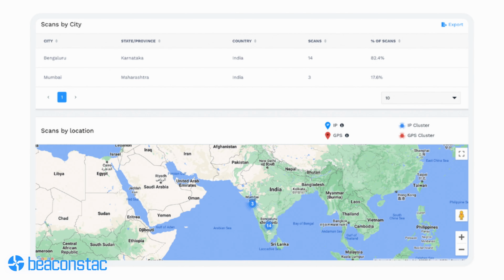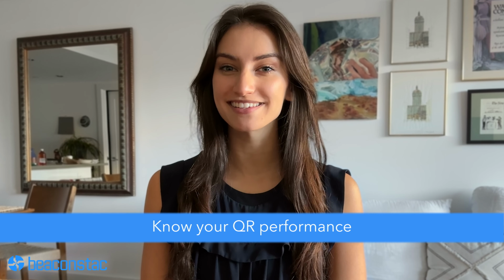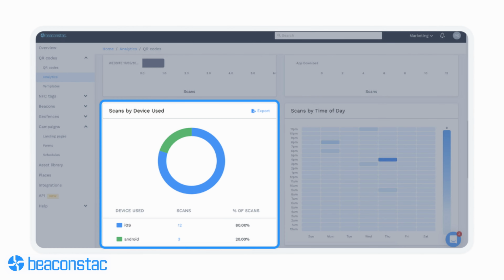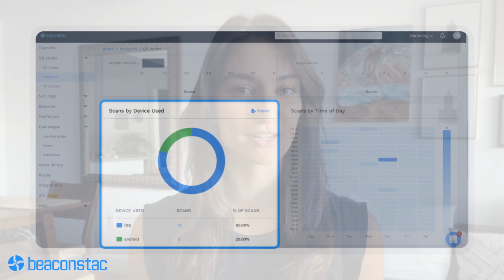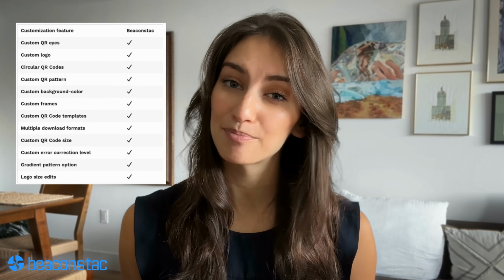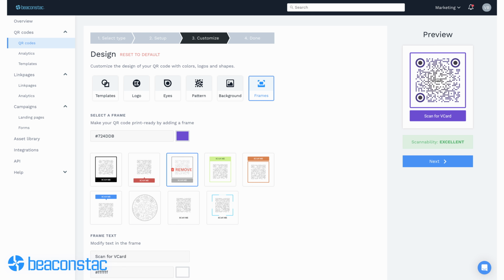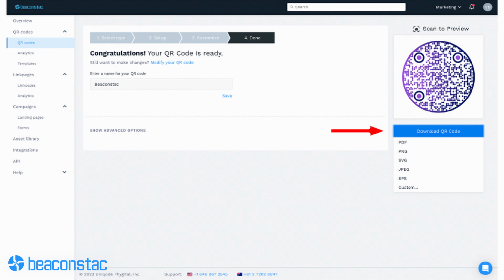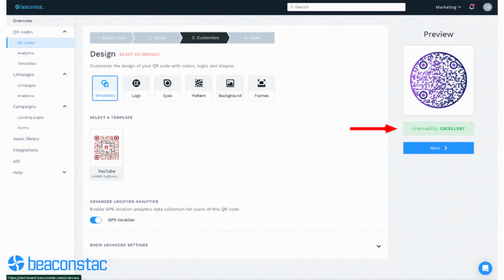Best QR Code Generator for Medium-Sized Businesses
Running a mid-sized business and not sure which QR Code generator is right for you? Here's what to look for and why Uniqode checks every box.

The best QR Code generator for a medium-sized business should offer advanced tracking, deep customization, and integrations that scale with your team. Here's what
matters most:

— QR Code tracking and analytics
— Real-time scan data
— Pinpoint location tracking
— QR Code performance reporting
— Google Analytics integration
— Extensive design customization

How to find the right QR Code generator for your
medium-sized business:

1. Identify the QR Code types your business needs
2. Look for real-time tracking and analytics
3. Check for Google Analytics and CRM integrations
4. Ensure design customization is available
5. Choose a platform that scales with your team

00:00 - Introduction
01:13 - Important features for a medium-sized business
01:15 - QR Code tracking and analysis
01:51 - Real-time scan data
02:31 - Pinpoint location
03:10 - Know your QR Code performance
03:36 - Integrate Google Analytics
04:04 - Extensive customization features
05:55 - Tutorial for creating a custom QR Code

With Uniqode, you can create QR Codes for:
— Email addresses (Email QR Code)
— Digital business cards (vCard QR Code)
— Website and landing pages (URL QR Code)
— Social media profiles (Social Media QR Code)